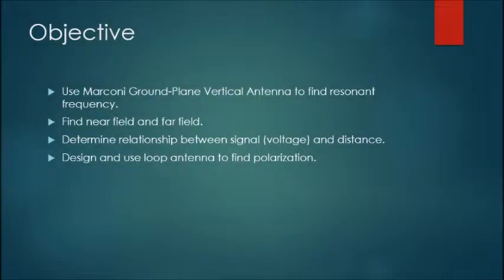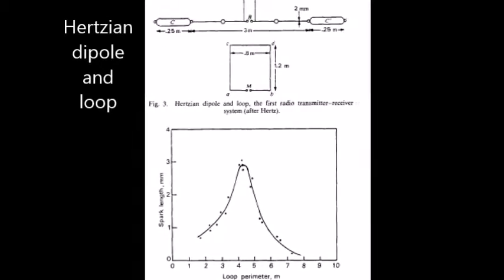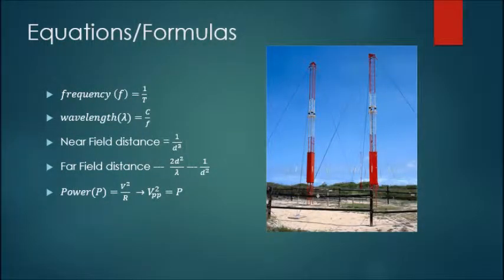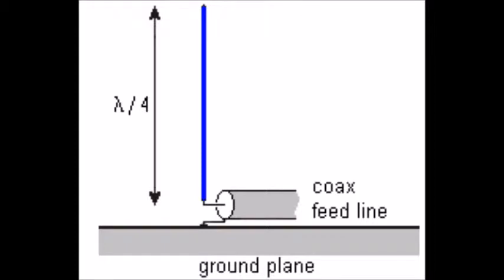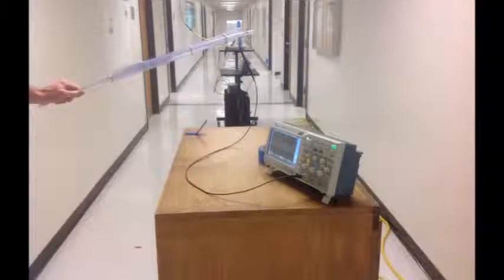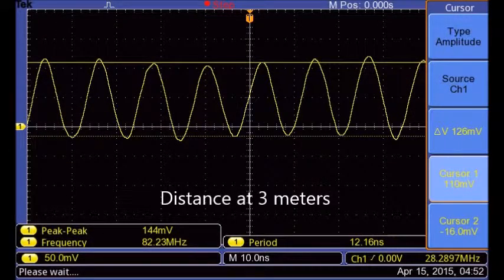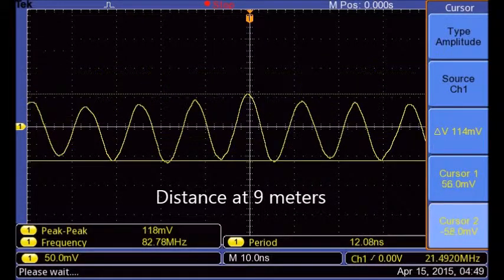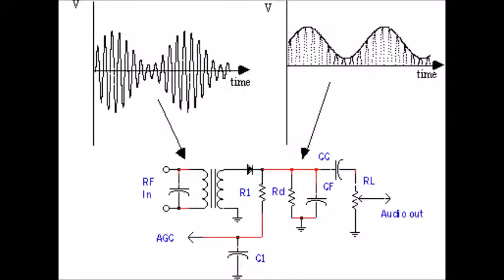JeanneM AntennaProject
Description